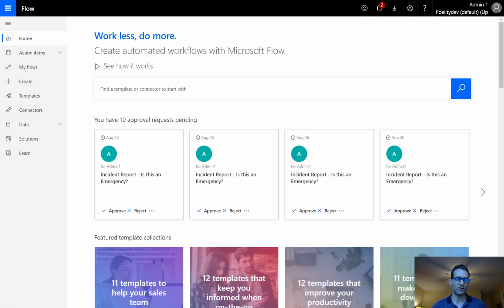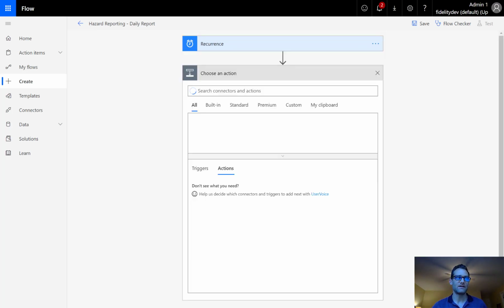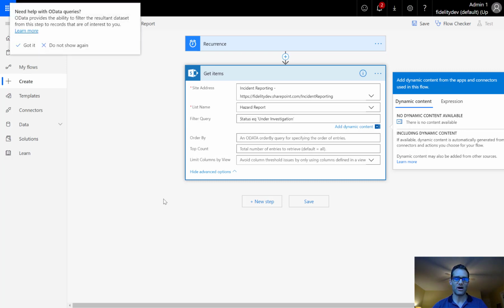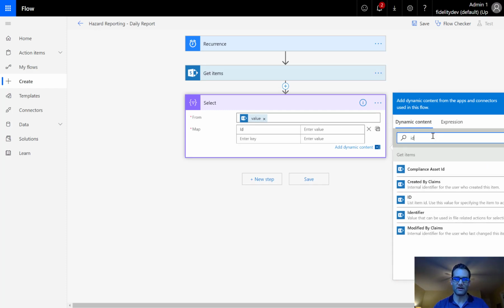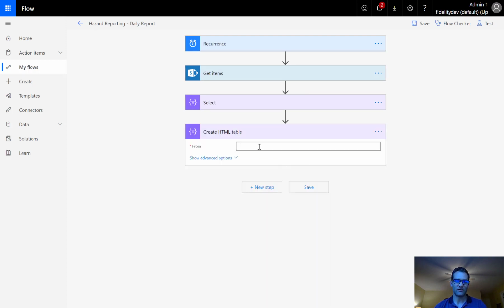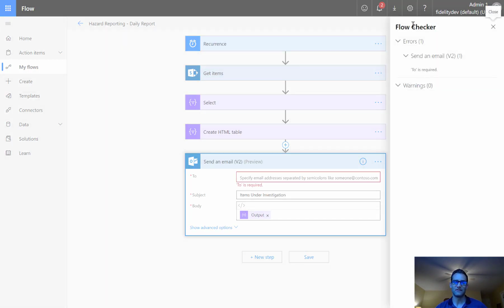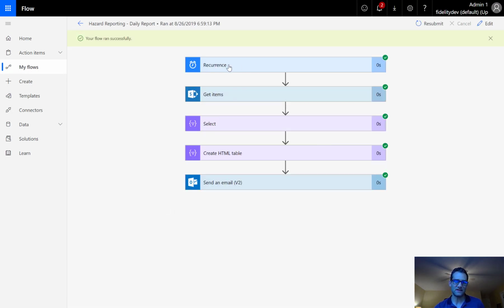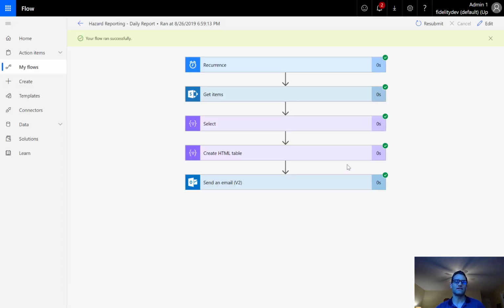Hazard Reporting Series (Part 3): Flow Daily Report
This video will demonstrate how we use Microsoft Flow to select a subset of data out of a SharePoint List and dynamcially generate an table of data that we can filter and email.

A great sample of what can be done using PowerApps and MS Flow to address safety / Hazard reporting scenarios